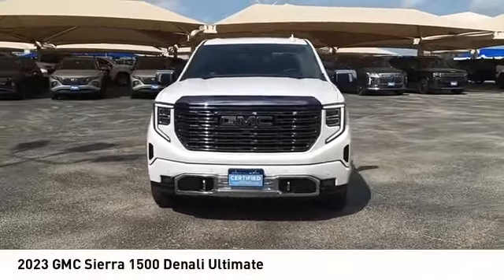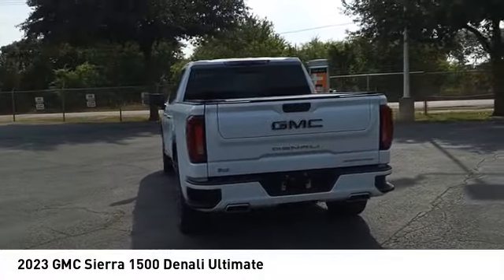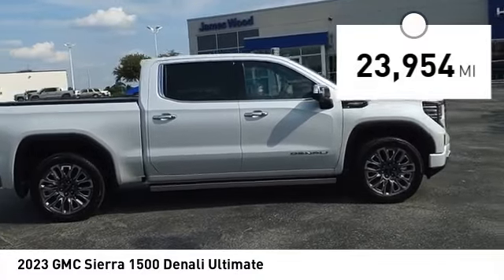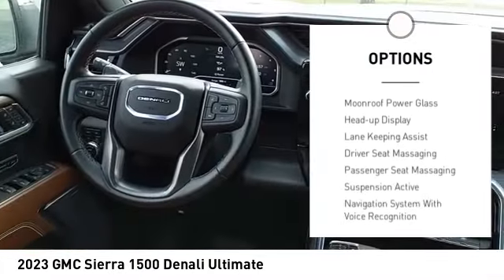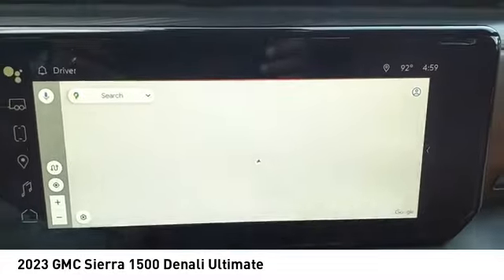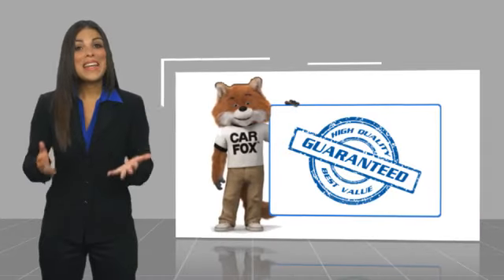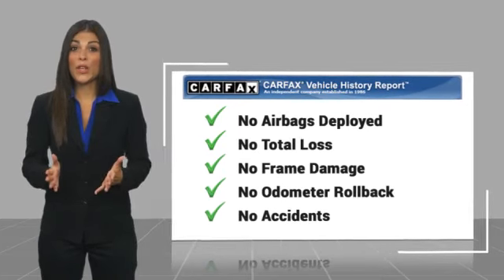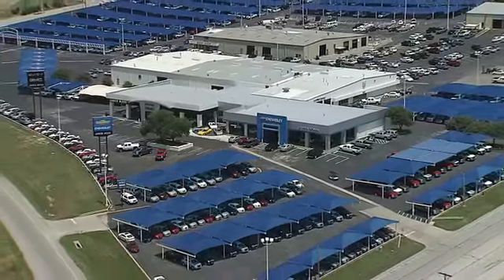2023 GMC Sierra 1500 Decatur TX 142628A1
2023 GMC Sierra 1500 Denali Ultimate

2111 US HWY 287 South